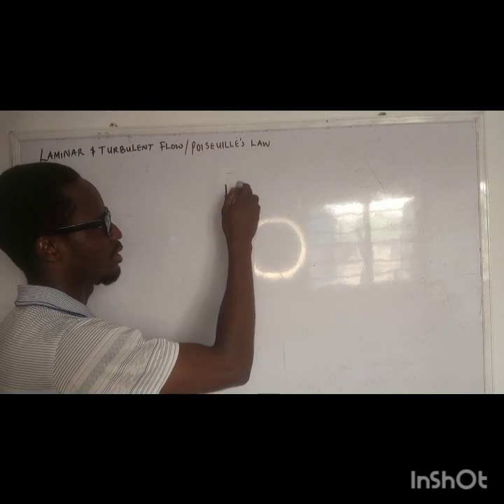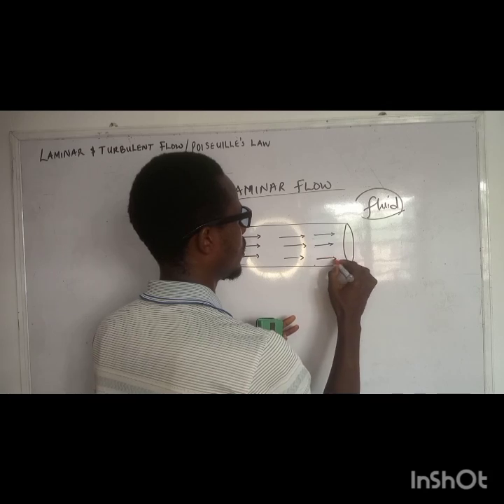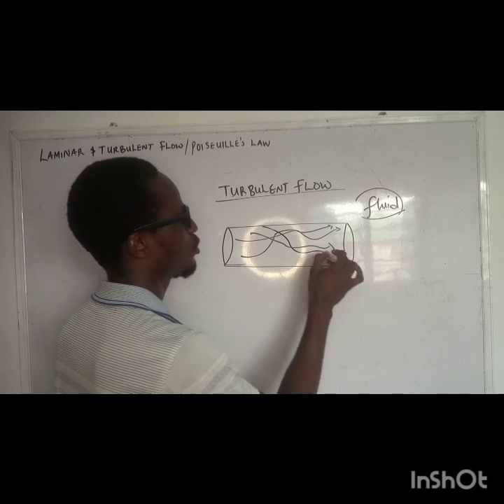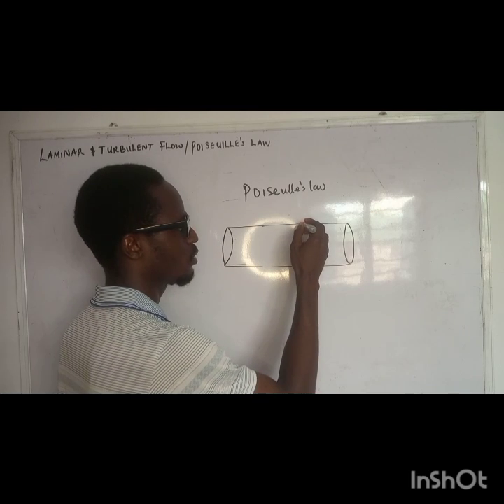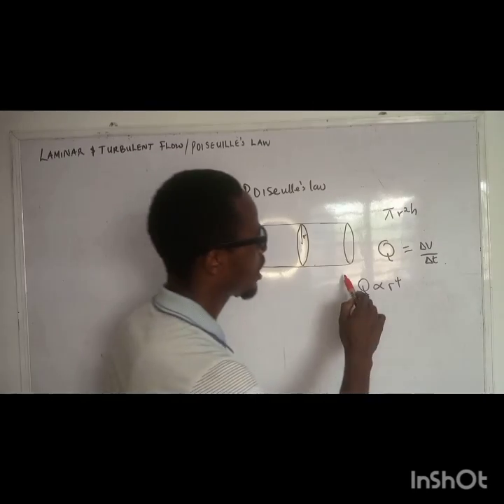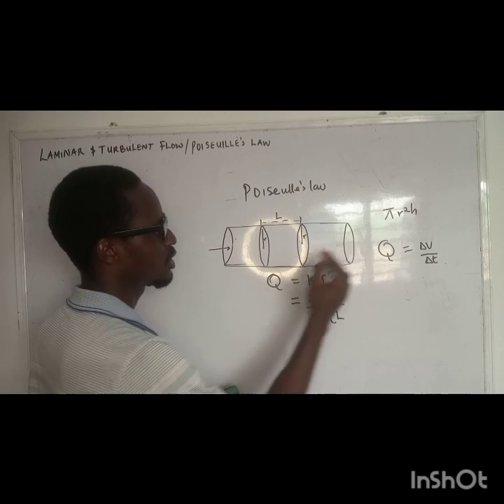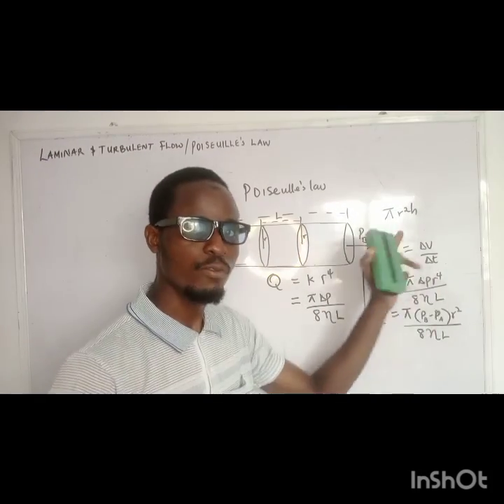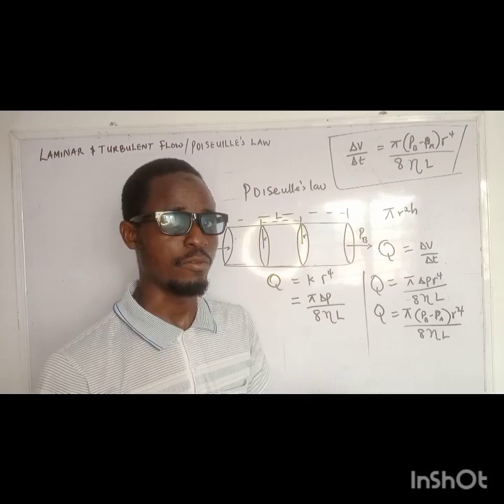Laminar Flow, Turbulent Flow and Poiseuille's Law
Fluid mechanics
Fluid dynamics
Laminar flow is the movement of  fluid through a pipe with  uniform velocity and direction.

Turbulent Flow is the movement of fluid through a pipe with non uniform velocity and direction.

Laminar flow obeys Poiseuille's Law while Turbulent Flow does not obeys Poiseuille's Law
Poiseuille's Law can also be regarded as Poiseuille's equation.
Applications of Poiseuille's Law in Life science and medical.